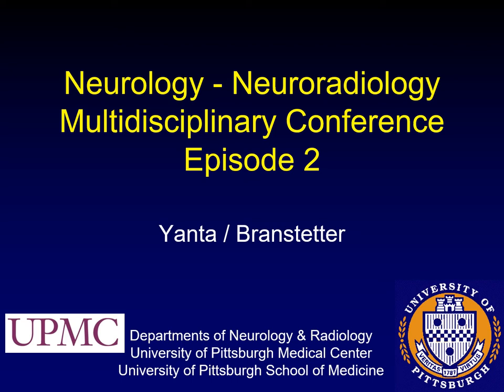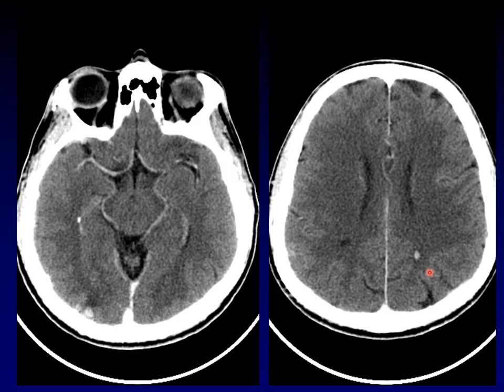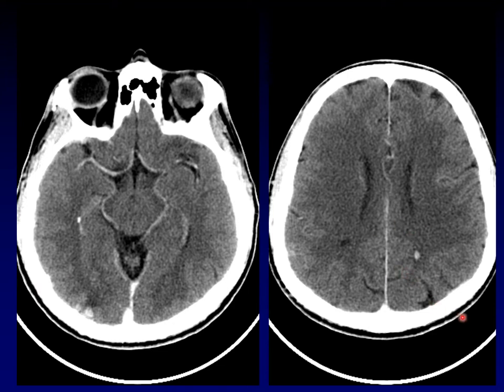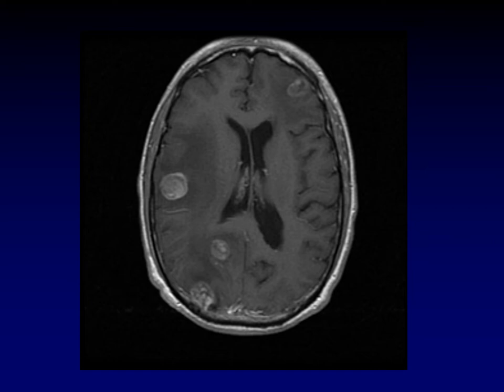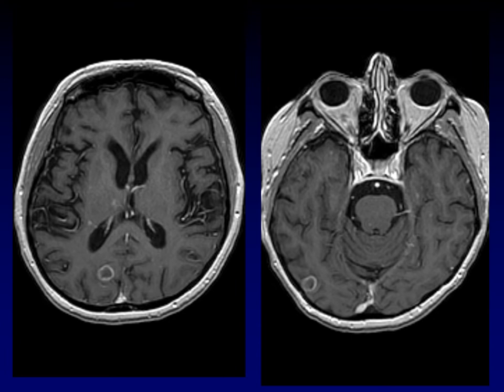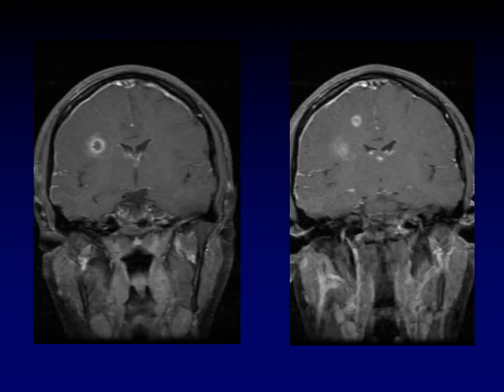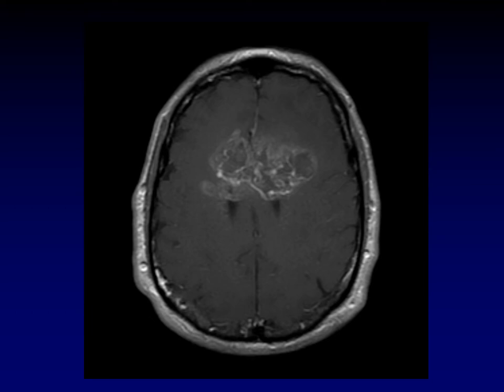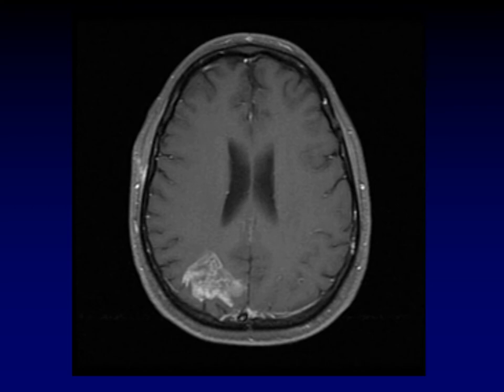Neurology-Neuroradiology Multidisciplinary Conference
University of Pittsburgh School of Medicine
MS1 Neurobiology Course
Second MDC lecture (watch #1 first)